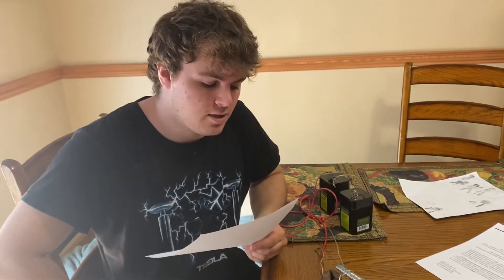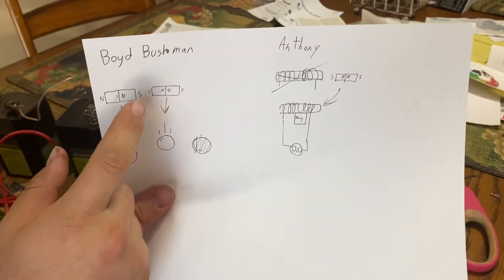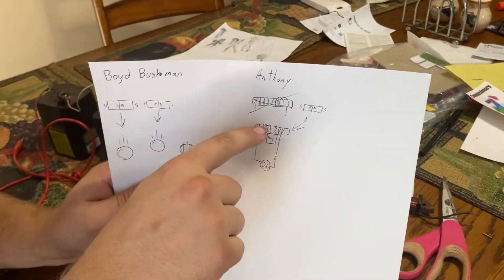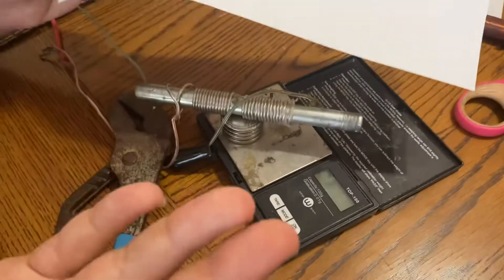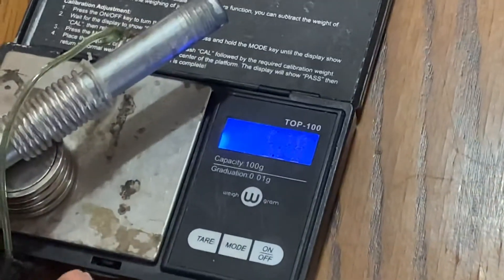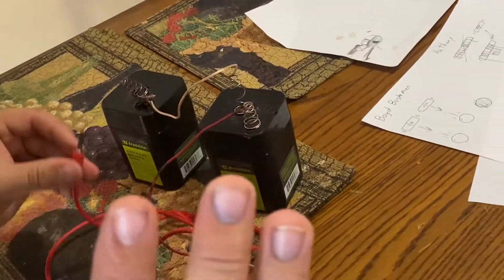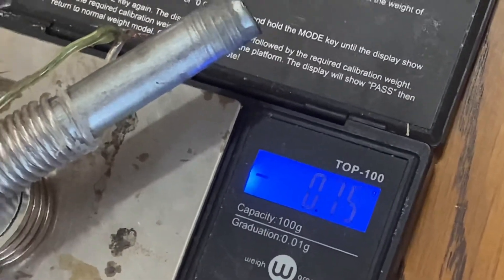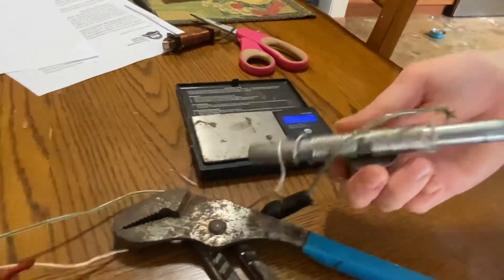Boyd Bushman/Mehess Effect Antigravity Based Experiment | Probably just a measuring error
Based off the works of UFO enthusiast Boyd Bushman and Will Mehess from American Antigravity, I have made an experiment involving two opposing electromagnetic coils on a single iron rod and a magnet stack in perpendicular to the iron rod. Depending on the polarity of the magnet and coils, the weight increases or decreases by around 5 grams, or 0.011 pounds. Please comment what you think, because personally I believe this to be a mere error.

Stay Skeptical!